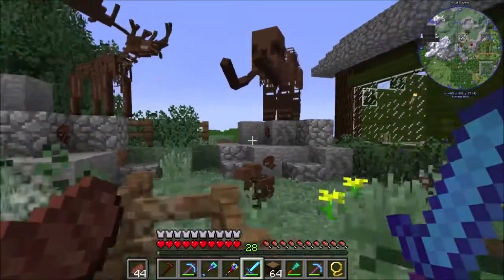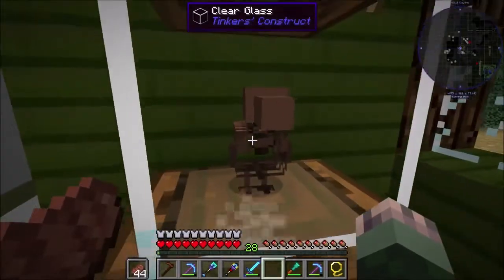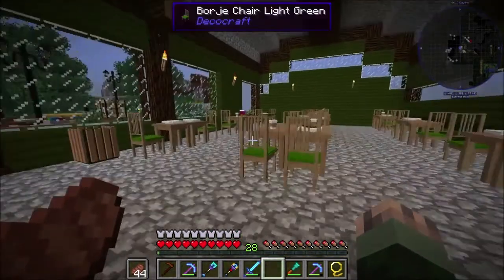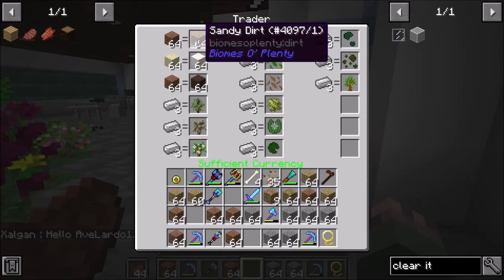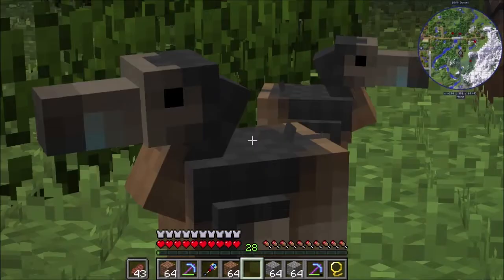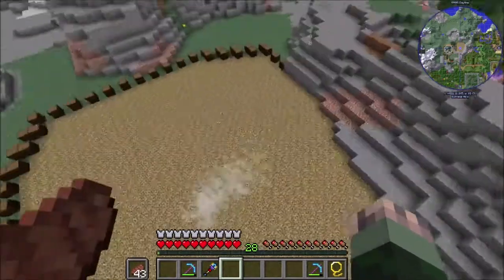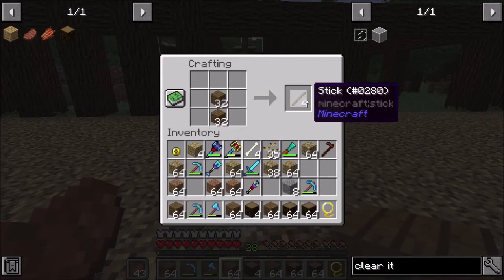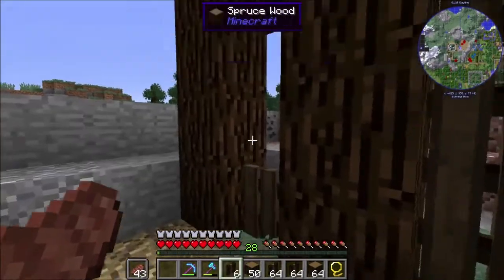Building In the Glacier Park |Ep26| Minecraft Dinosaurs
In this episode I'm getting preparations done for some Elasmotherium I plan to include int he Glacier part of my park.